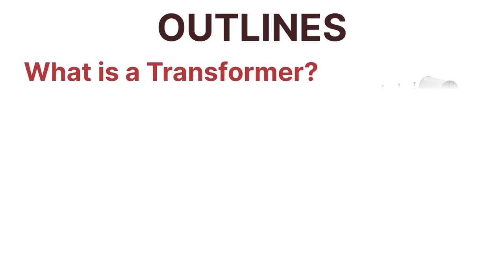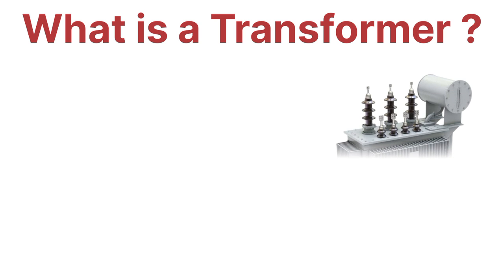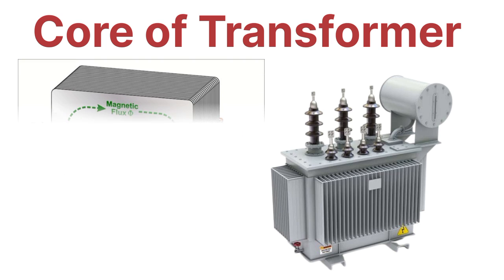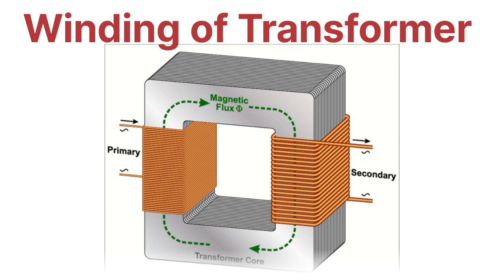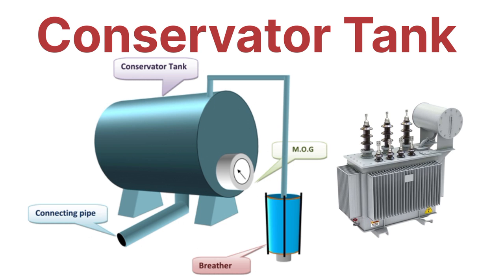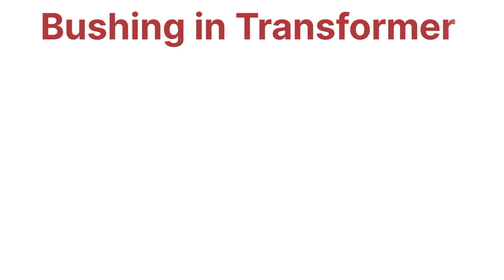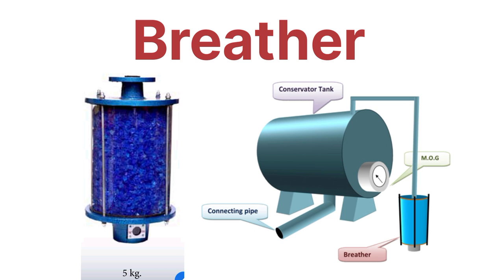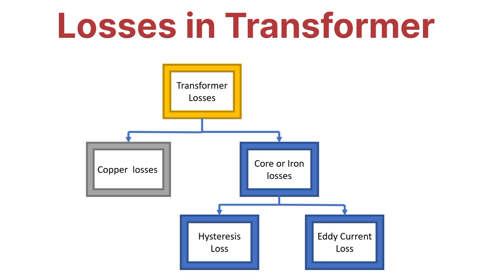What is a Transformer and Function of the Transformer? Parts of the Transformer and Losses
core?
What is a limb and core?
Which core is best for transformer?
What is core type?
core?
Why ferromagnetic core is used in transformer?
Which iron core is used in transformer?
Why is core laminated?
Why the iron core is laminated?
What is the working principle of a transformer?
Which oil is used in transformer?
What is transformer ratio?
What is kVA transformer?
Why copper is used in winding?
How many types of winding are therein transformer?
Which type of winding is used?
What is type of winding?
Why winding is used in transformer?
What is the material most commonly used for transformer windings?
What are transformers windings generally made of Mcq?
What material are transformer cores made of?
What is the material of transformer winding insulation?
What is breather in transformer?
What oil is used in transformer?
What is Type Il transformer oil?
What are the advantages of a Conservator tank?
What is the working principle of transformer tank?
What is a conservator tank?
What are the 3 types of transformers?
Why transformer rating is in kVA?
What is the principle of transformer?
called?
What is the working principle of transformer formula?
What is a transformer tank made of?
Why transformer tanks are tested?
Which oil used in transformer?
Why transformer is not used in DC?
Why a transformer Cannot work on DC?
What is the function of bushings?
Where is the bushing on a transformer?
What is the purpose of the bushing current transformer?
What bushing means?
What is the effect of bushing?
What are the disadvantages of bushings?
Why is it called a bushing?
When should you use a bushing?
How do transformer bushings work?
What are the advantages of bushing in transformer?
Where are bushings required?
What is a bad bushing?
How do you test a bushing?
What causes bushing failure?
Are bushings necessary?
How are bushings installed?
Do bushings make a difference?
What are the 3 types of losses in transformer?
What are the losses in transformer Core?
What is the total loss of a transformer?
What is core loss and copper loss?
What is eddy current loss?
Which loss is called as copper loss?
What is iron loss and copper loss in transformer?
Which loss is more in transformer Core or copper?
What is copper loss in transformer?
Why copper losses are more in transformer?
Why core losses are called iron losses?
What is another name for core loss?
What is core loss also called?
What is hysteresis loss in transformer?
What is the BH curve?
What is dielectric loss in transformer?
What is magnetizing force?
What is the difference between iron and copper loss in transformer?
What is the formula for core loss?
What is the formula for copper loss?
What is use of breather in transformer?
What is the use of Buchholz relay and breather?
What are losses in transformer?
What is frequency in a transformer?